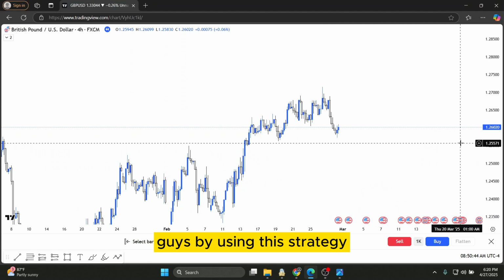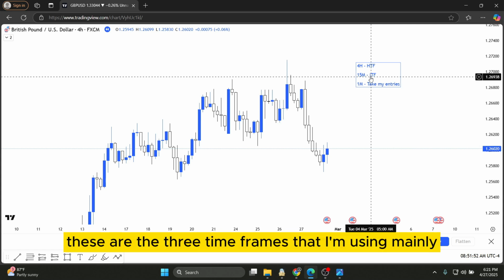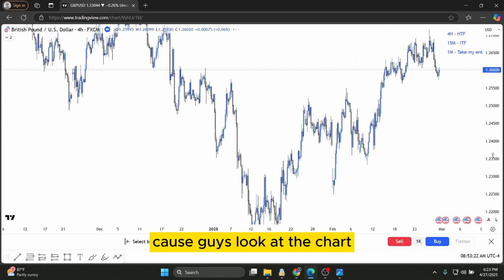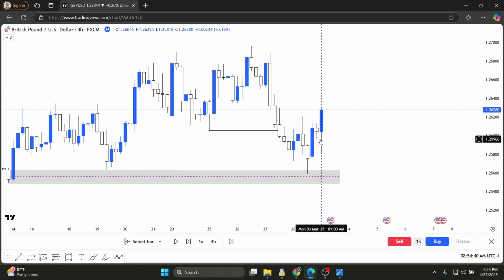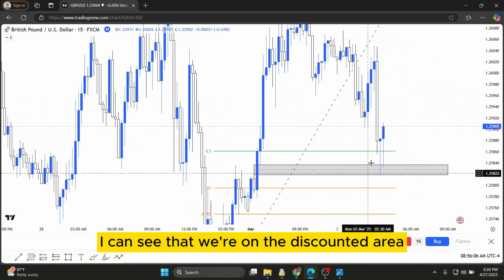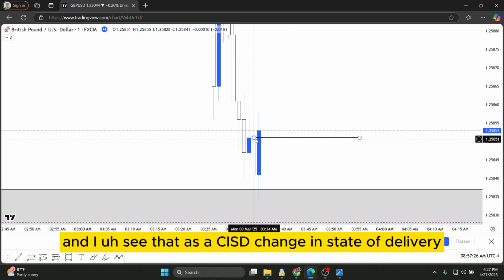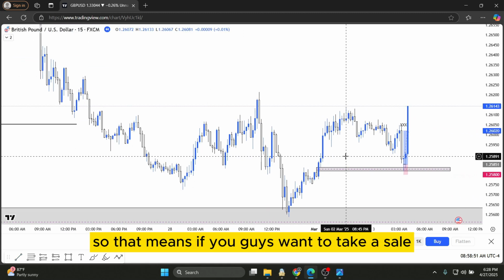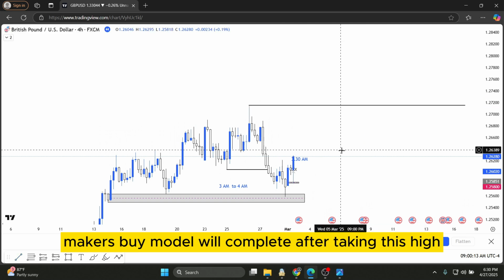ICT London Expansion Strategy | Roskaa Trades